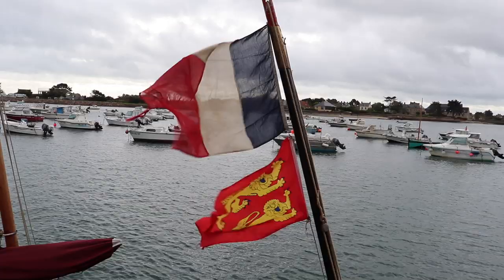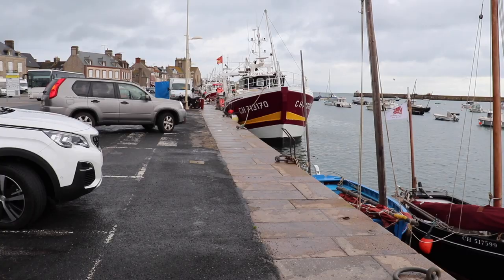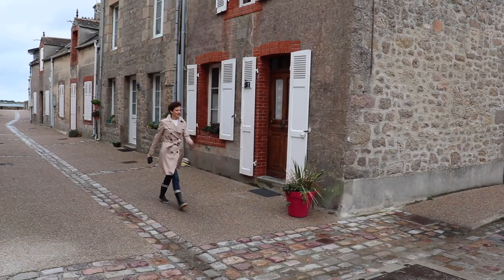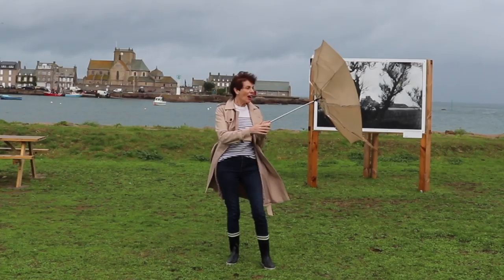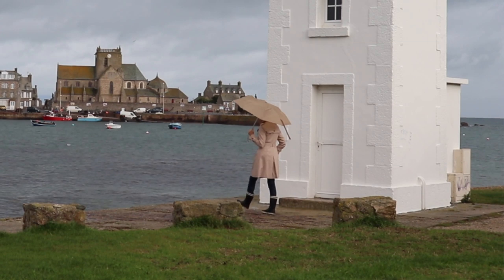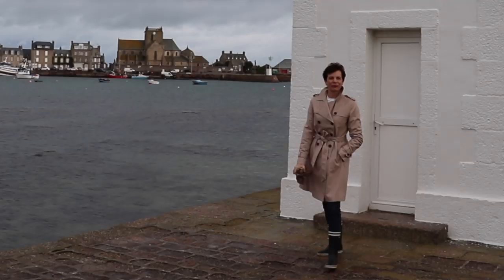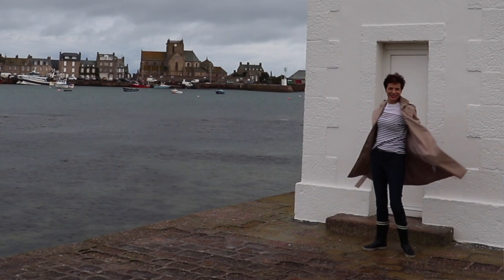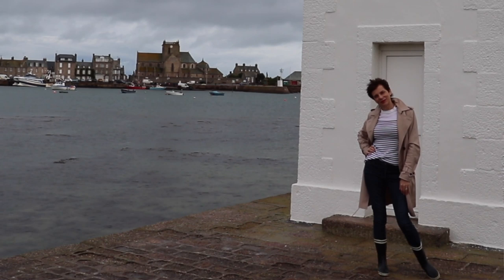How To Style A Trench Coat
In this video, I show you my French chic casual outfit that I wear in France and that you will see many French women wear. This is a classic outfit made of a classic beige trench coat, striped sweater, dark blue jeans and navy blue boots.

Welly BOOTS from Aigle (no link)
Breton SWEATER from Saint James (no link)